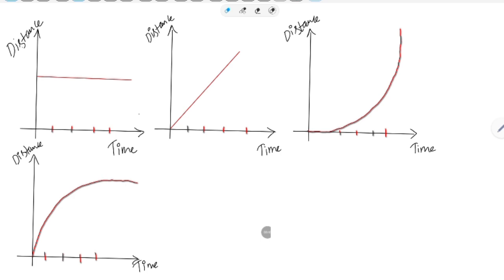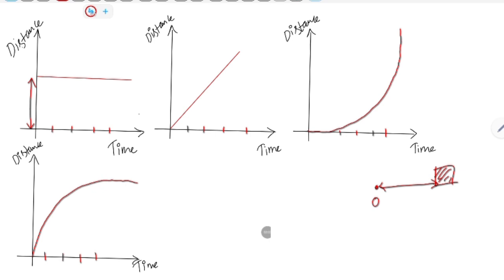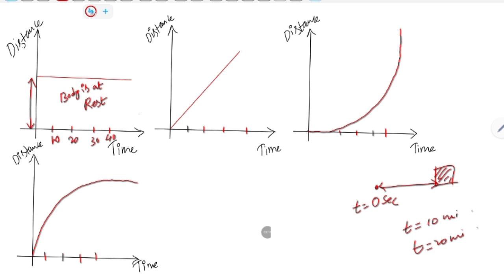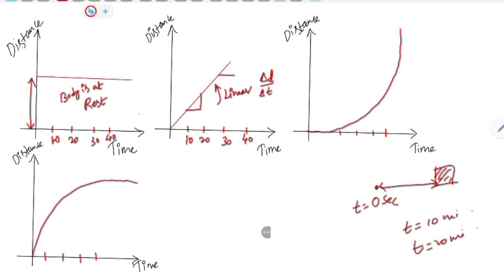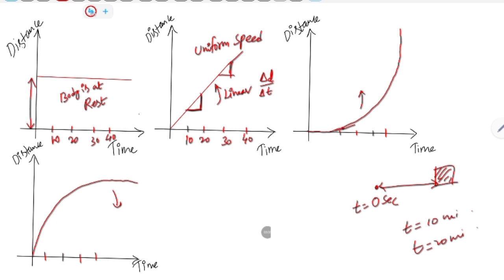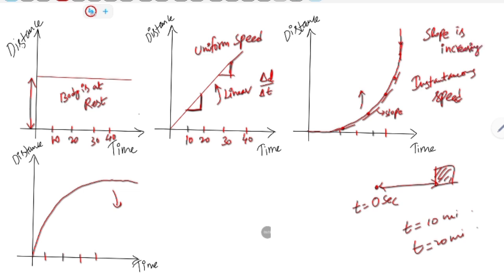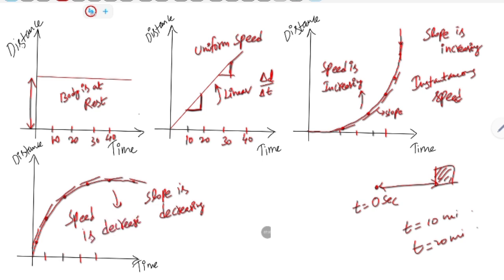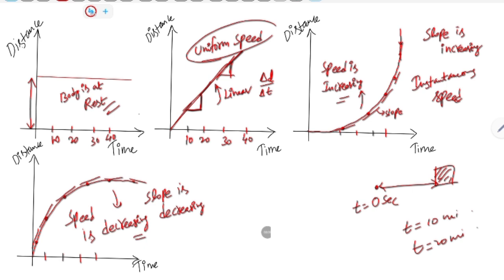Distance Vs Time Graphs within 10 minutes